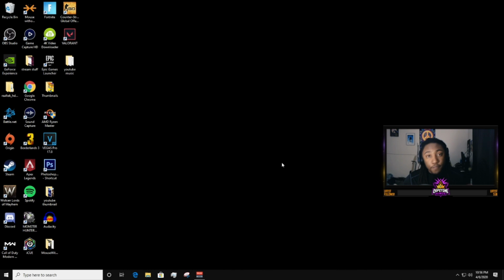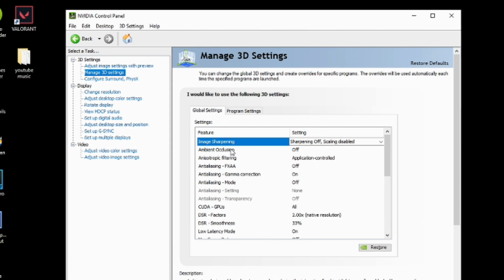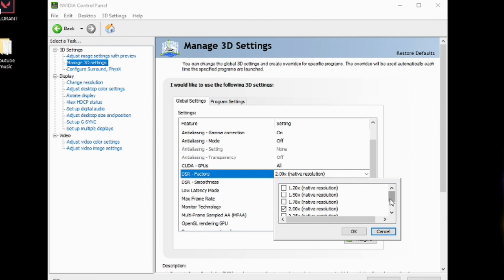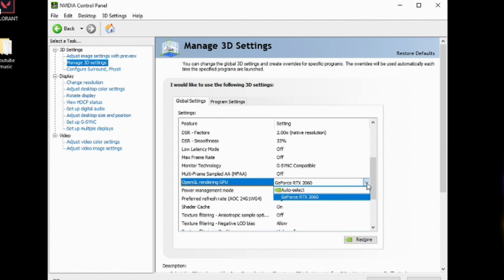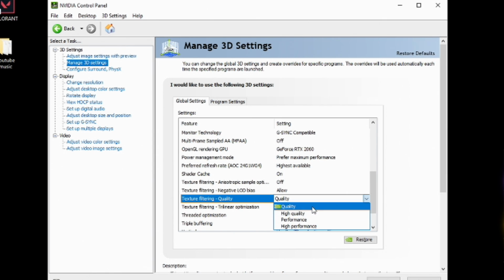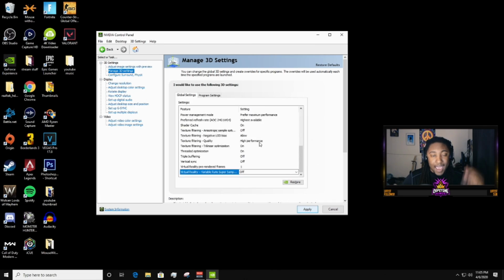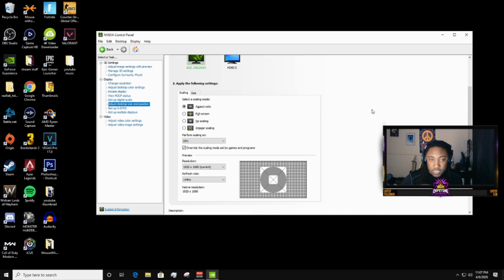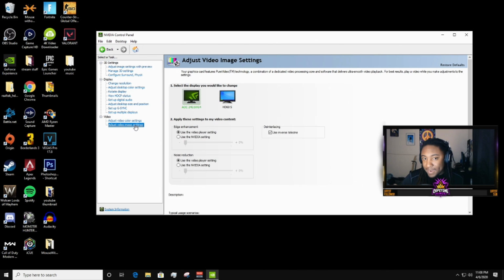Modern Warfare: Warzone Best "NVIDIA CONTROL PANEL SETTINGS" - Boost Your Fps In Warzone!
If you want to see how I remove the blur this game has here is the video!

Hello everyone I get a lot of questions asking how I get my fps so high well here is my best nvidia control panel settings I use to help me get those high fps you see in my videos. regardless of your rig these settings will help boost your fps Let me know if this helps you out!

Gaming Pc
Ryzen 3800x 4.5GHz

Modern Warfare "New Best Ram 7 Class" Setup (Warzone Best Gun)"